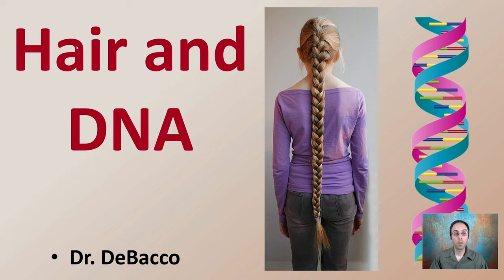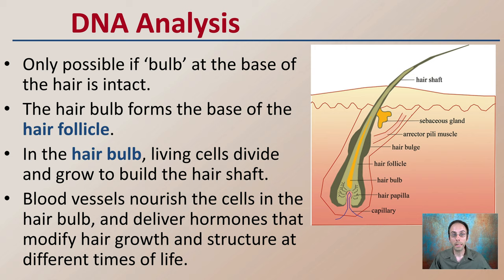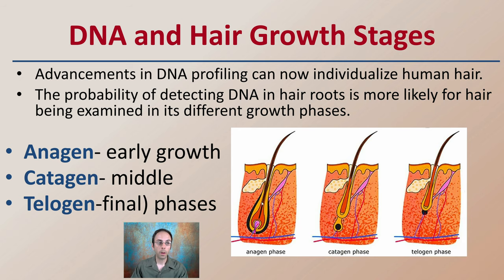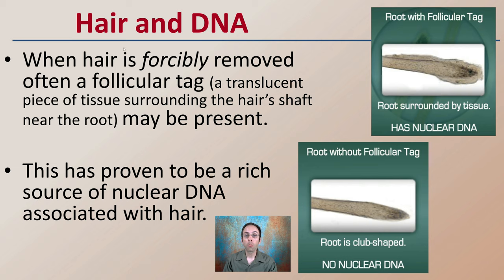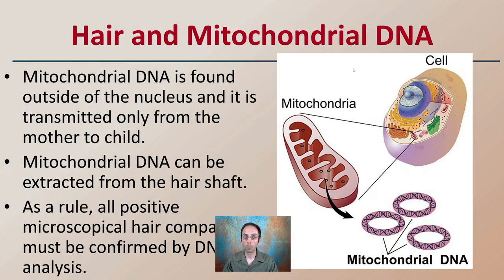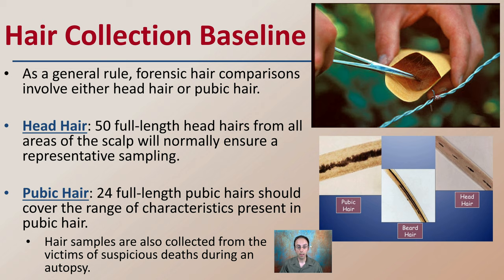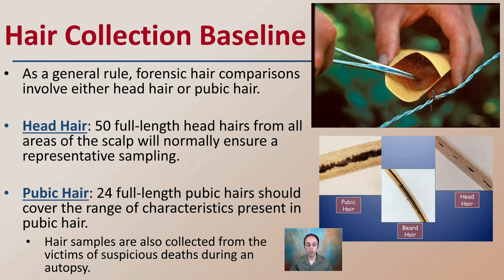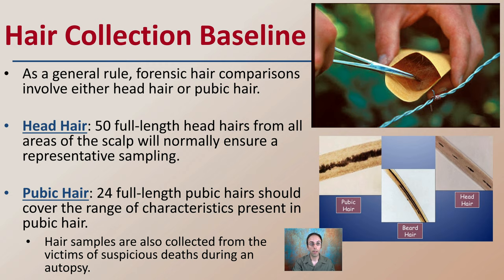Hair and DNA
DNA Analysis
Only possible if ‘bulb’ at the base of the hair is intact.
The hair bulb forms the base of the hair follicle.
In the hair bulb, living cells divide and grow to build the hair shaft.
Blood vessels nourish the cells in the hair bulb, and deliver hormones that modify hair growth and structure at different times of life.

DNA and Hair Growth Stages
Advancements in DNA profiling can now individualize human hair.
The probability of detecting DNA in hair roots is more likely for hair being examined in its different growth phases.

Anagen- early growth
Catagen- middle
Telogen- final phases

When hair is forcibly removed often a follicular tag (a translucent piece of tissue surrounding the hair’s shaft near the root) may be present.

This has proven to be a rich source of nuclear DNA associated with hair.

Hair and Mitochondrial DNA
Mitochondrial DNA is found outside of the nucleus and it is transmitted only from the mother to child.
Mitochondrial DNA can be extracted from the hair shaft.
As a rule, all positive microscopical hair comparisons must be confirmed by DNA analysis.

Hair Collection Baseline
As a general rule, forensic hair comparisons involve either head hair or pubic hair.

Head Hair: 50 full-length head hairs from all areas of the scalp will normally ensure a representative sampling.

Pubic Hair: 24 full-length pubic hairs should cover the range of characteristics present in pubic hair.
Hair samples are also collected from the victims of suspicious deaths during an autopsy.

*Due to the description character limit the full work cited for "Upper Limbs" can be viewed